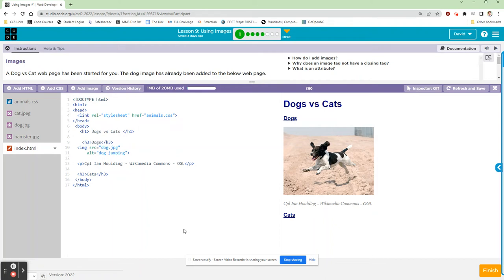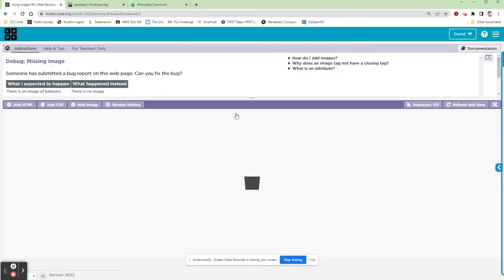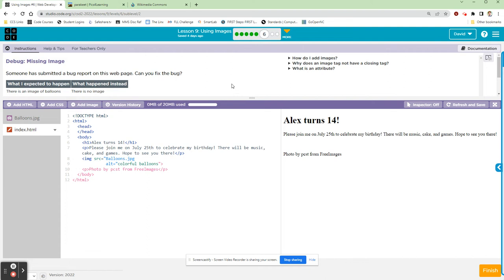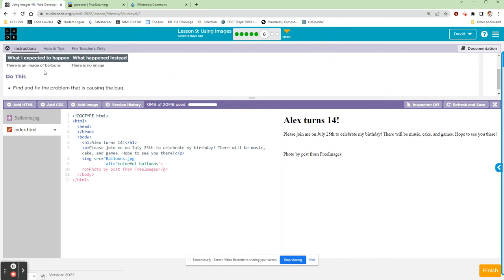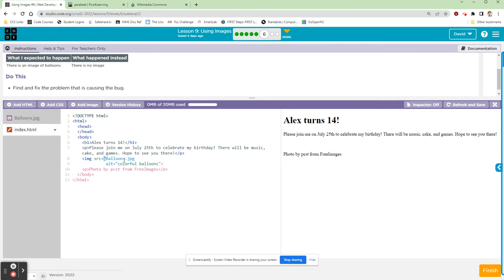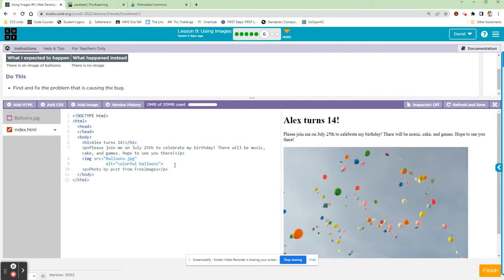Unit 2: Lesson 9 - Using Images I Web Development ('22-'23) - Code.org